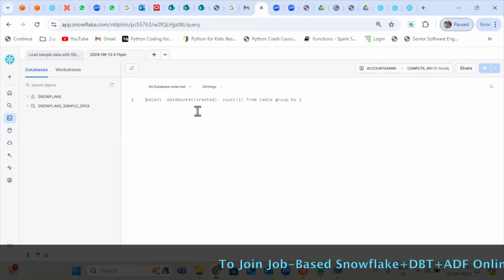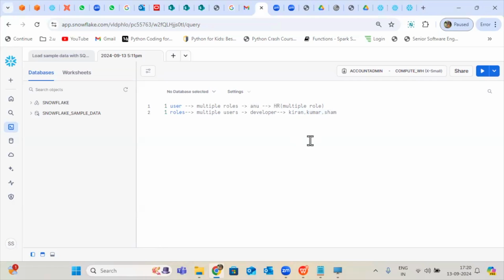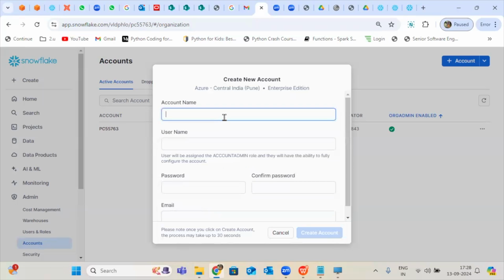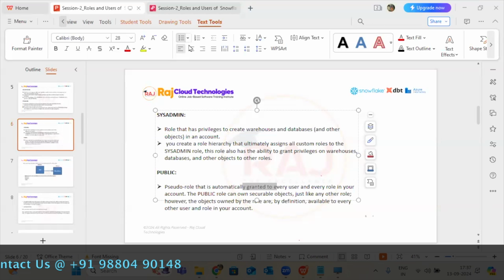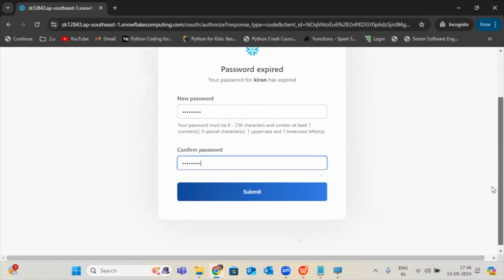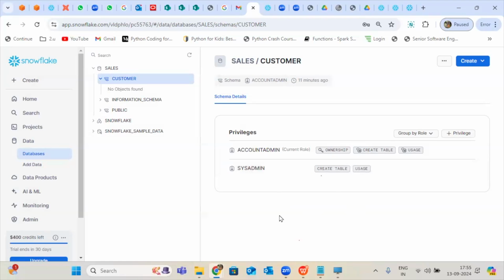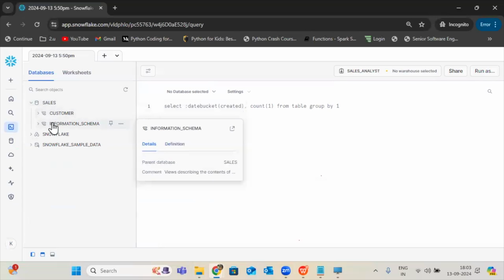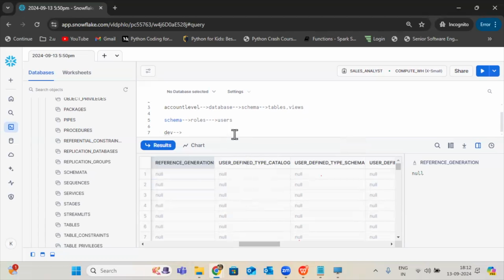Snowflake+DBT+ADF Session-2 Batch-3 | Evening | By SaiSri From Raj Cloud Technologies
Or click the below link to WhatsApp

❄️Trainer Name: Sai Sri
❄️Exp: 10+ years
❄️Location: Bangalore (Currently working on Snowflake, DBT and ADF)

❄️Advance Topics
❄️Performance Tuning
❄️DBT Topics
❄️Git integration
❄️Interview Questions
❄️Resume Building